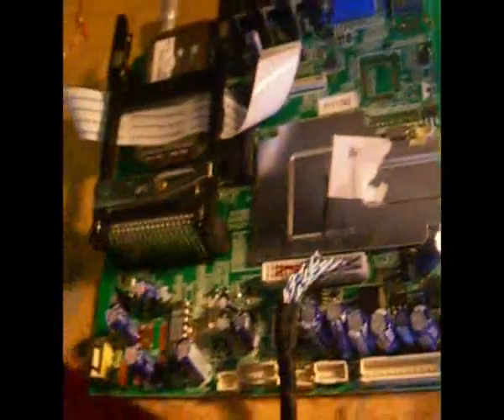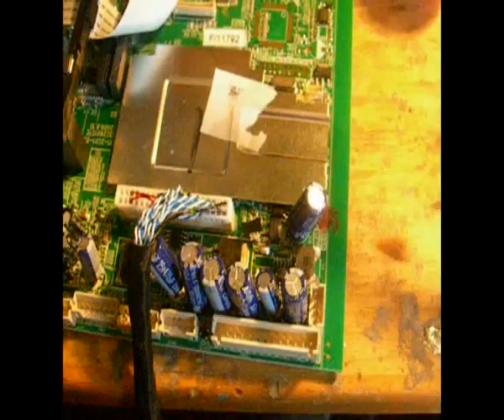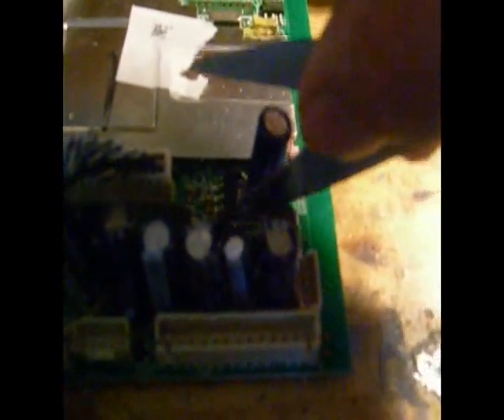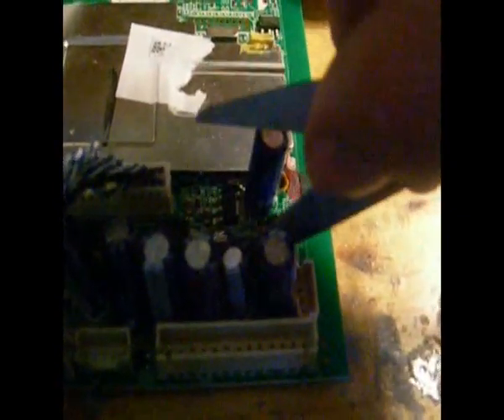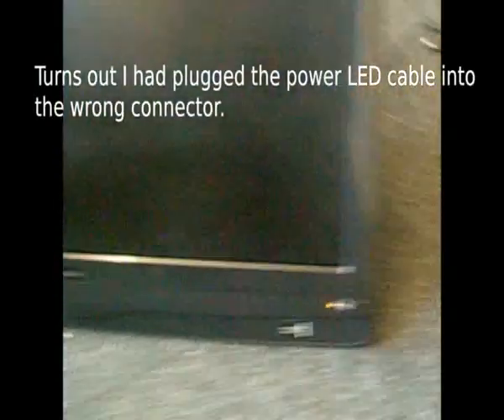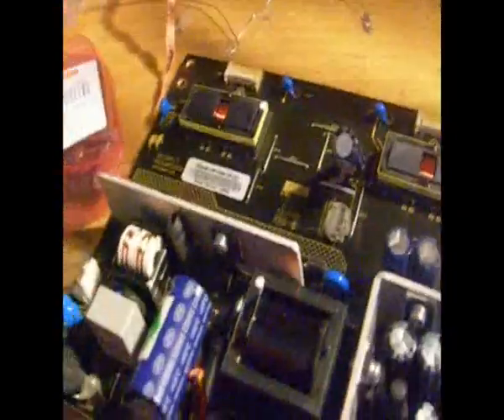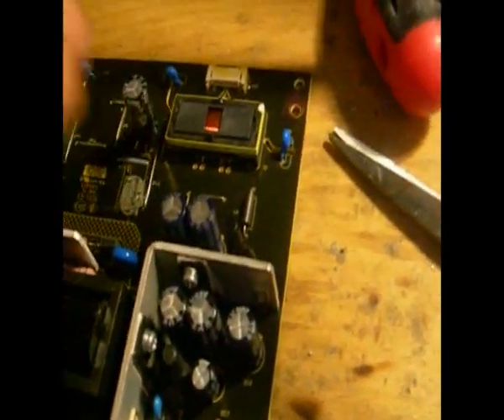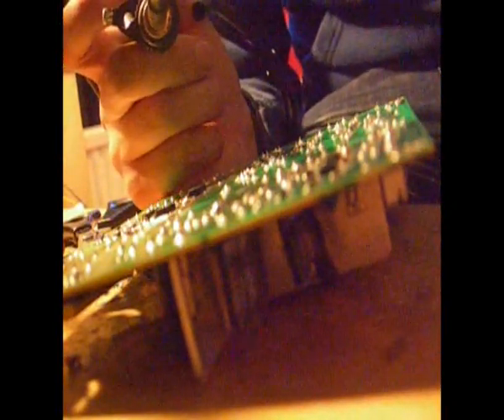Bush LT24M3 - Flickering power LED/No power/Intermittent power - Repair including Recap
It's fixed now, and it's my main TV/monitor. Preventative re-capping done too.